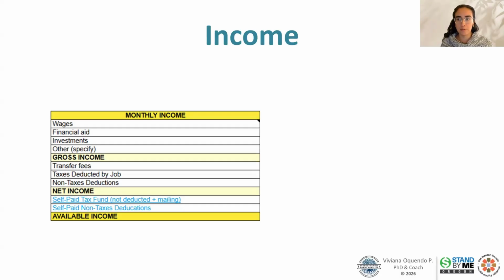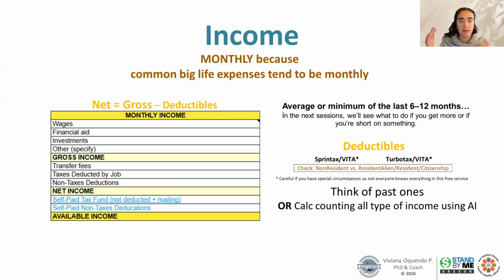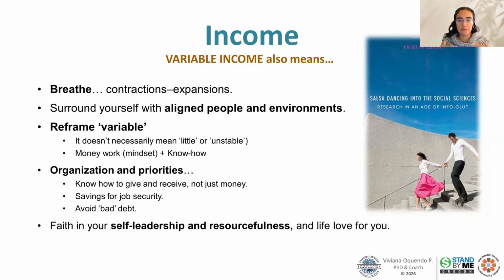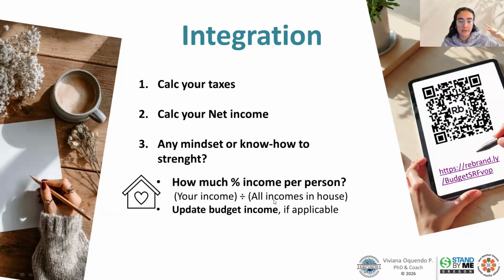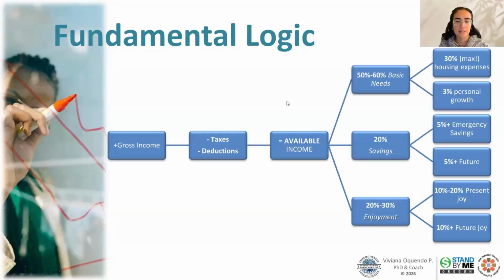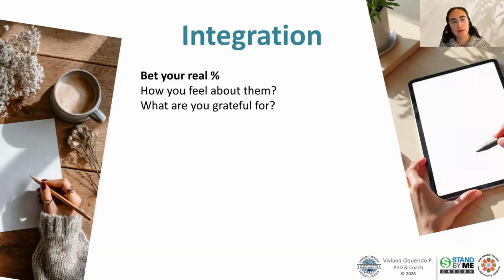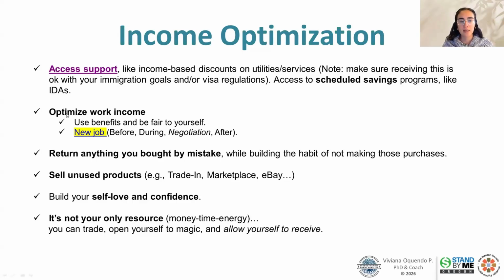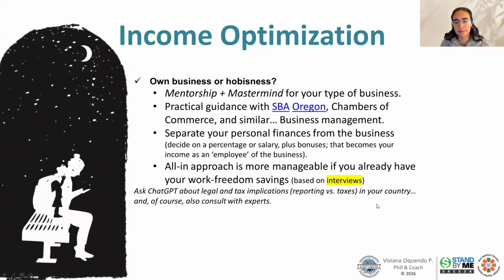S2 Income & Deductions or Taxes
Share your takeaway in the comments!

p.s. This training is free thanks to my job with the NGO Strengthening Rural Families. If it becomes available, consider financially supporting it